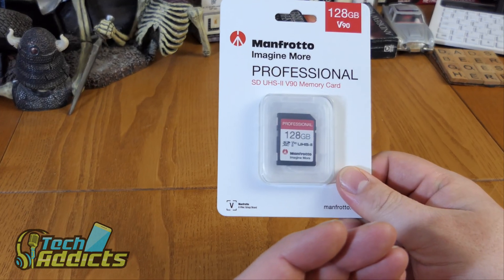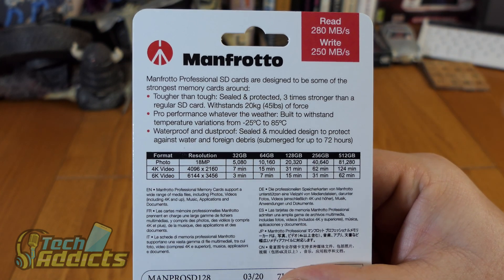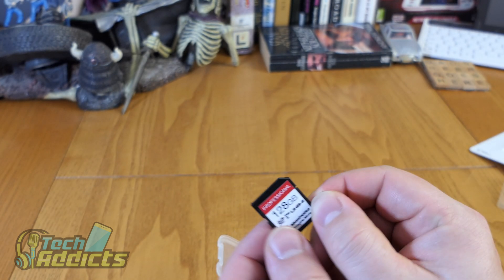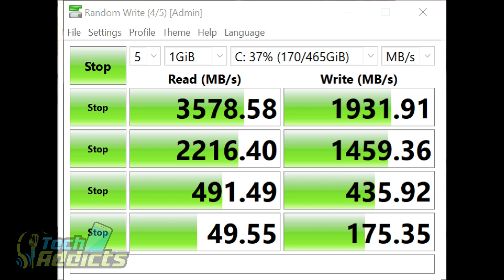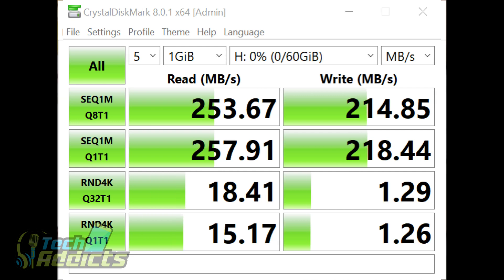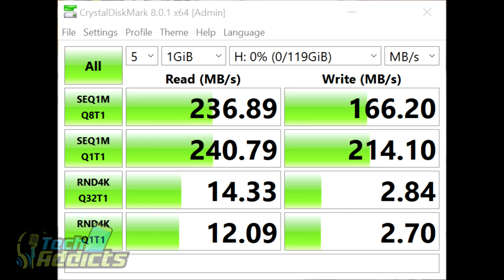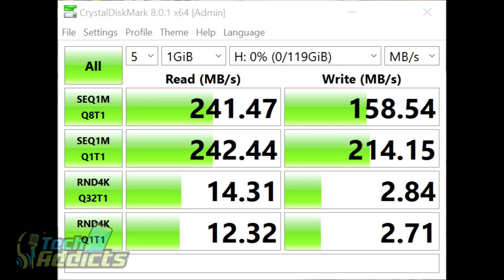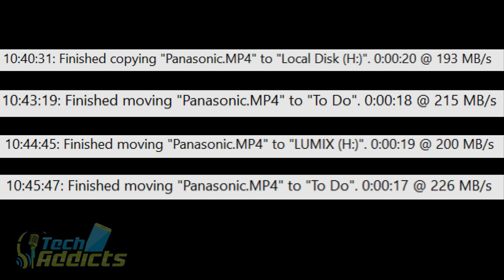Manfrotto SD UHS II V90 Memory Card Testing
Here I take a look at the Manfrotto SD UHS II V90 Memory Card and compare it to a couple of other storage device to see what the average user might experience from a top end card like this.

You can pick up the Manfrotto SD UHS II V90 Memory Card from their website here: